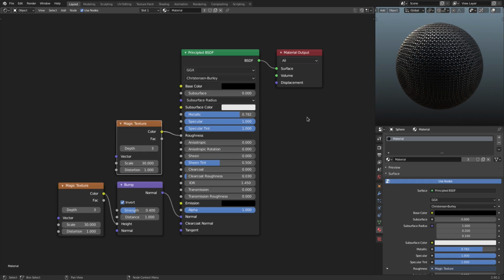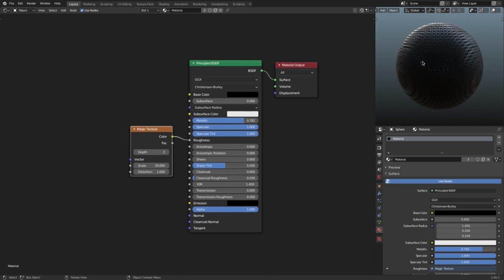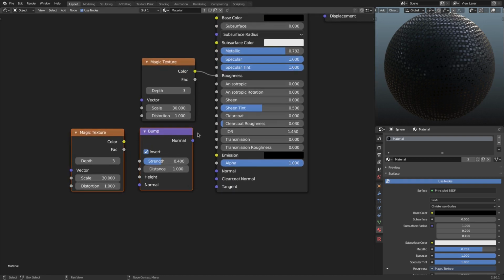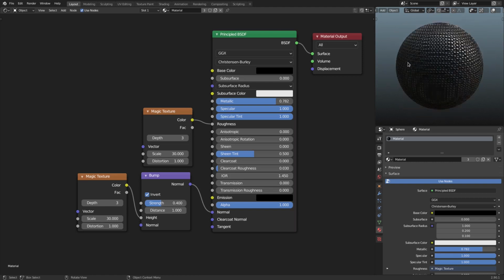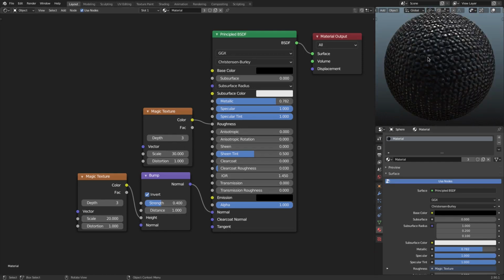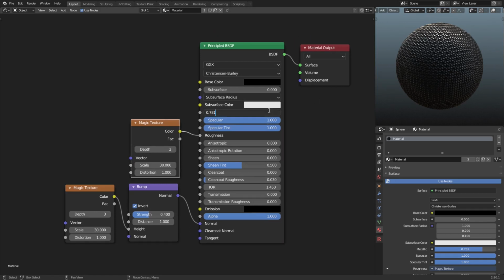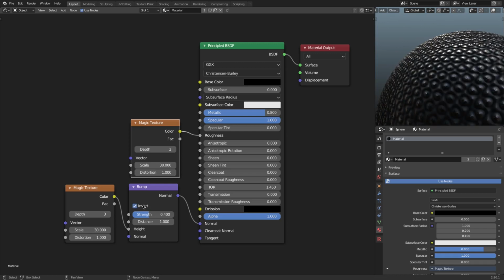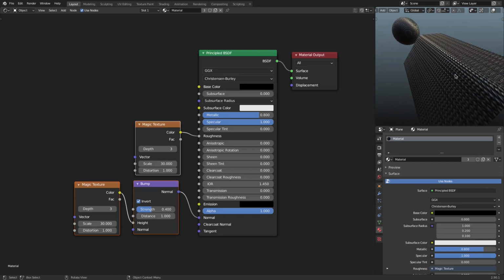CAR INTERIOR MESH MATERIAL IN BLENDER 2.9 EEVEE - Tutorial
So many people ask for car type tutorials, so here's a SUPER SIMPLE interior mesh material tutorial! Enjoy!